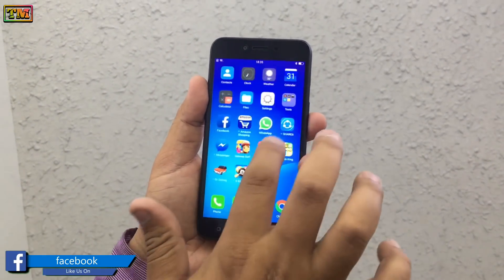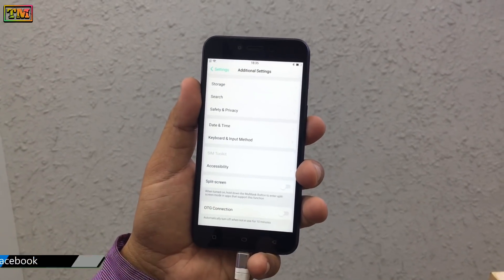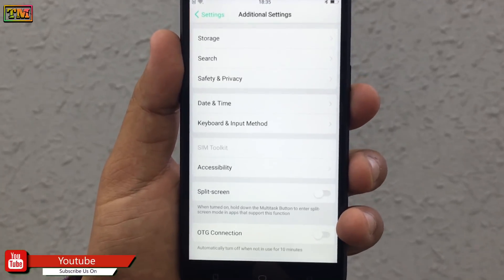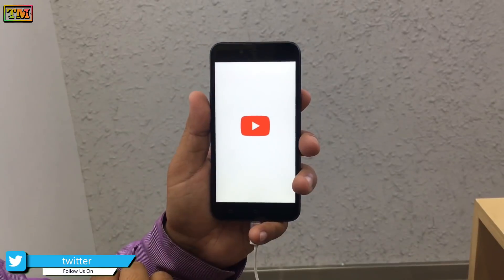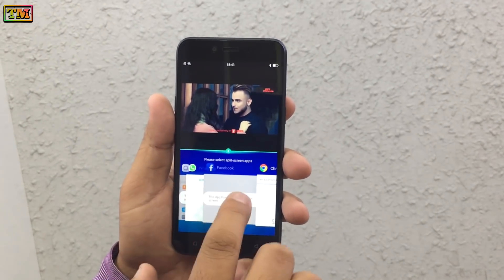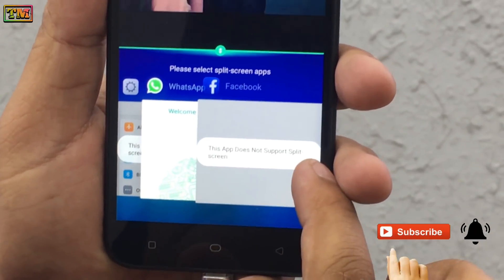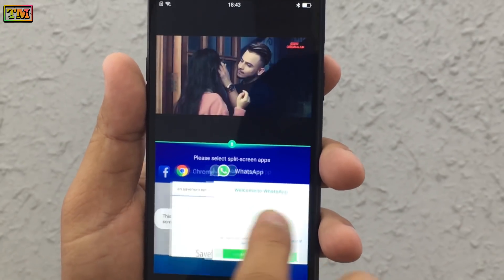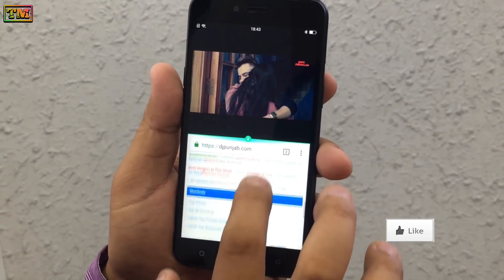Oppo Mobile Split Screen feature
Hello Guys Welcome To Technology Master. Today We Present You The Oppo New Split Screen Feature.